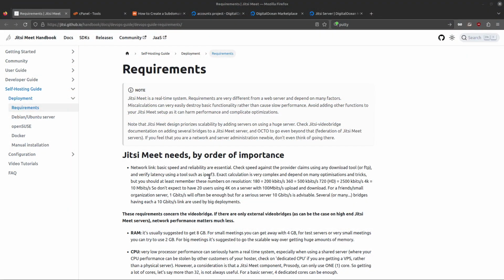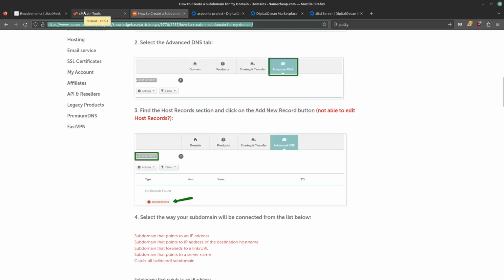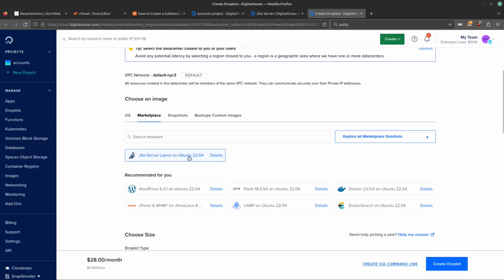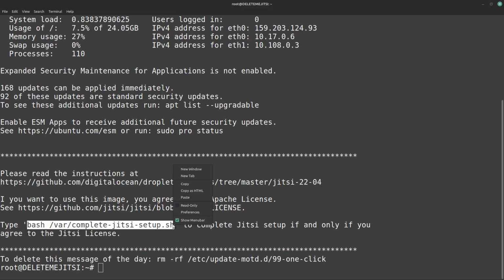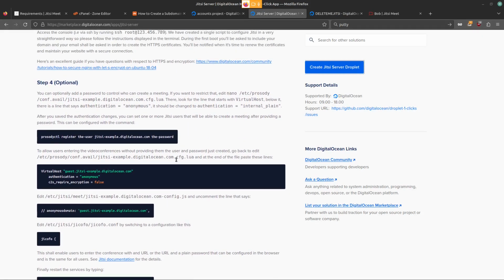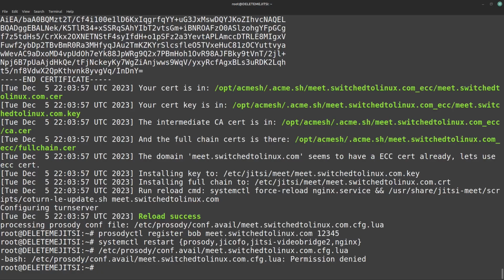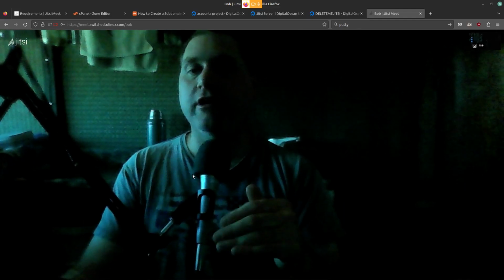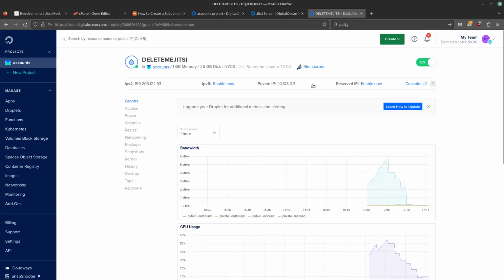2024 Private Jitsi Server Install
This tutorial will get you set up with a private, password protected Jitsi server to use for your family or business web conferences.

00:00 - Why You Need a Jitsi Server
02:27 - Requirements and Considerations
05:03 - Domains, Namecheap
06:50 - Cpanel Domain Setup
08:00 - Digital Ocean Setup
13:12 - Attach IP Address to DNS Zone
14:00 - Run Jitsi Install
17:58 - Creating Password
22:20 - Let Guests In Without Password
27:30 - Using Jitsi

Support Switched to Linux!
🐸 Gab: @switchedtolinux
💡 Minds: @switchedtolinux